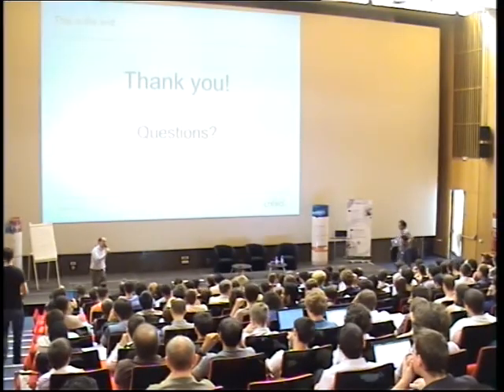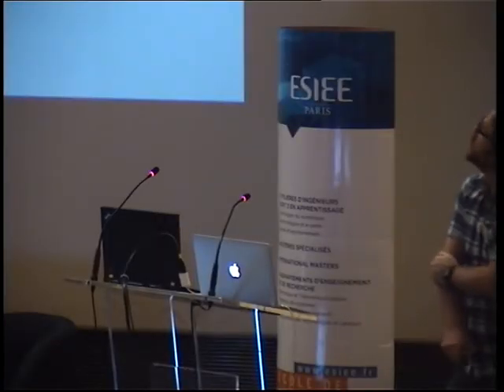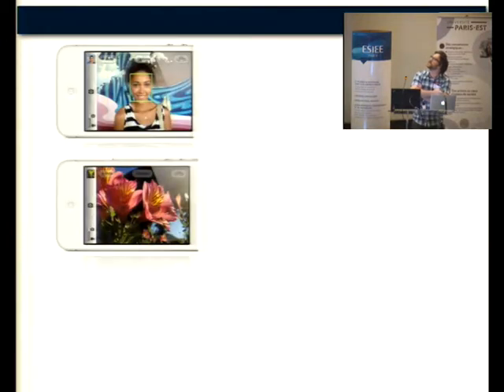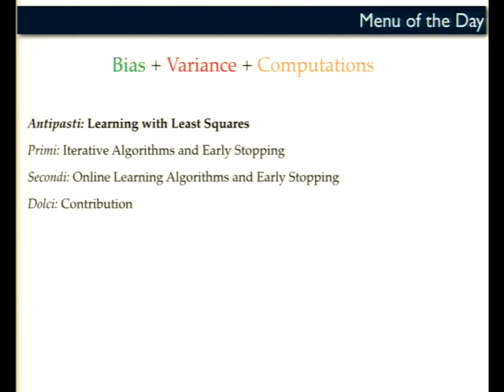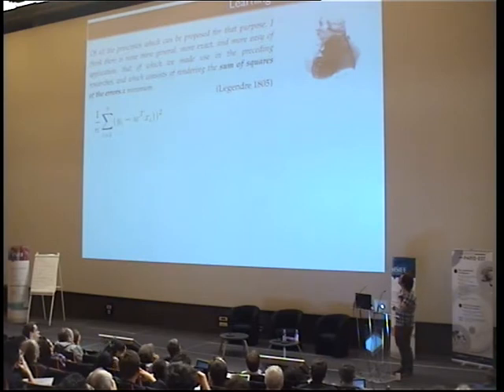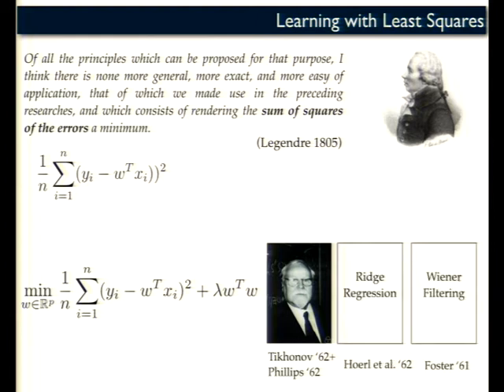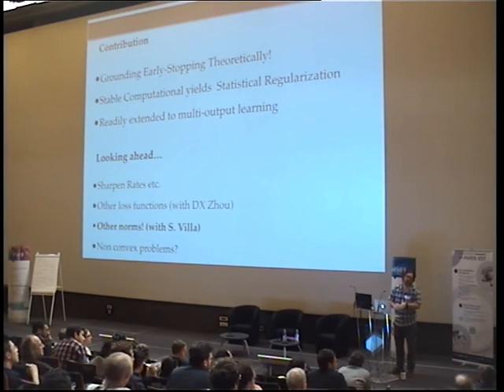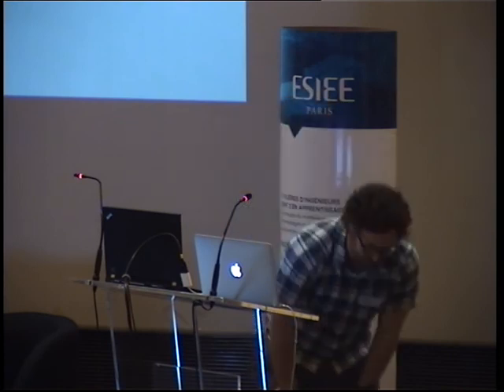DataScience @ ESIEE Paris - Lorenzo Rosasco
Video of Lorenzo Rosasco's talk on June, 12th, 2014 @ ESIEE Paris